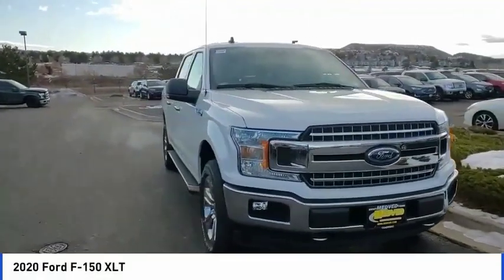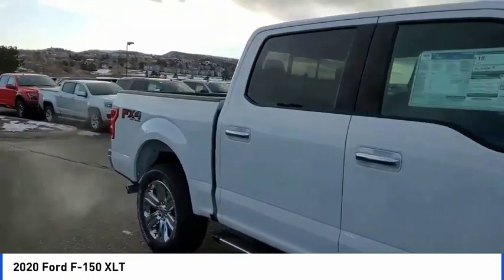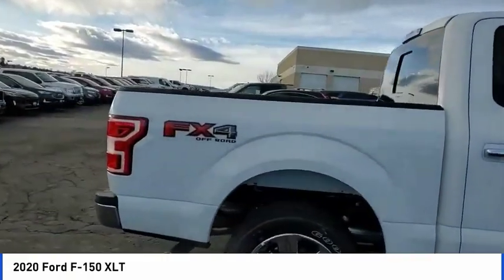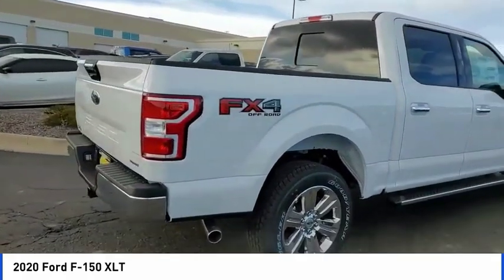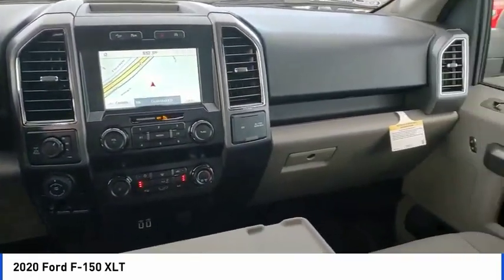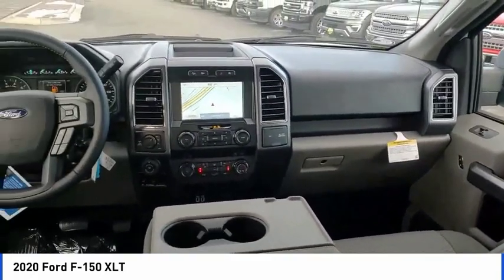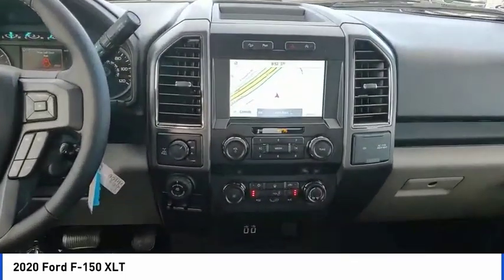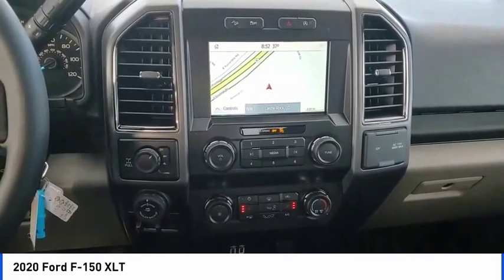2020 Ford F-150 Castle Rock CO F7264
Medved Ford
1404 S Wilcox St

F-150 XLT, 4D SuperCrew, EcoBoost 3.5L V6 GTDi DOHC 24V Twin Turbocharged, 4WD, Oxford White, 10-Way Power Driver & Passenger Seats, 2-Bar Style Grille w/Chrome 2 Minor Bars, 4.2 Productivity Screen in Instrument Cluster, 4x4 FX4 Off-Road Bodyside Decal, Auto-Dimming Rear-View Mirror, Chrome Door & Tailgate Handles w/Body-Color Bezel, Chrome Step Bars, Cloth 40/20/40 Front Seat, Equipment Group 302A Luxury, Fixed Backlight w/Privacy Glass, FX4 Off-Road Package, Heated Front Seats, Hill Descent Control, Leather-Wrapped Steering Wheel, Off-Road Tuned Front Shock Absorbers, Power Glass Heated Sideview Mirrors, Power-Adjustable Pedals, Rear Under-Seat Storage, Rear Window Defroster, Single-Tip Chrome Exhaust, SiriusXM Radio, SYNC 3, Tray Style Floor Liner, Wheels: 18 Chrome-Like PVD, XLT Chrome Appearance Package. America's Best Selling Vehicle! 2020 Ford F-150 XLT Oxford White EcoBoost 3.5L V6 GTDi DOHC 24V Twin TurbochargedbrbrAll prices include a $699 Dealer Handling fee. Price does not include Tax, Title and License. Price includes Dealer Handling Fee of $699 and: $750 - Bonus Customer Cash. Exp. 01/02/2020, $1,750 - F-Series Retail Customer Cash. Exp. 01/02/2020